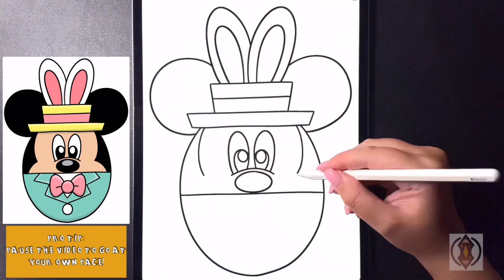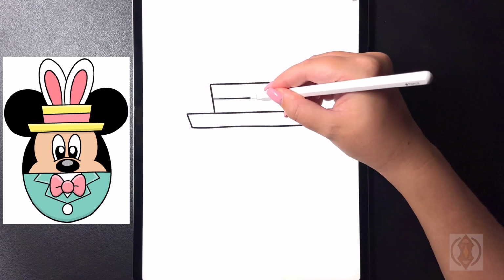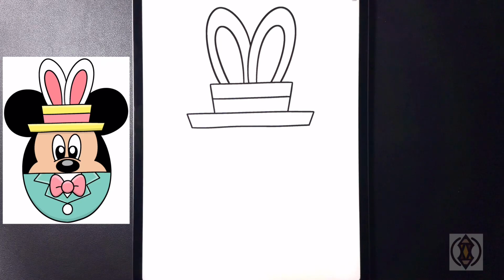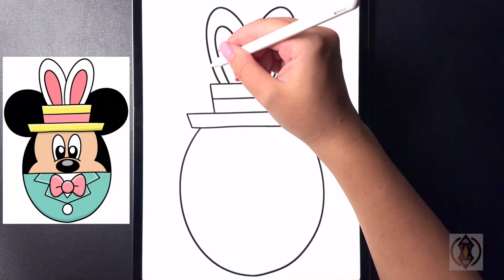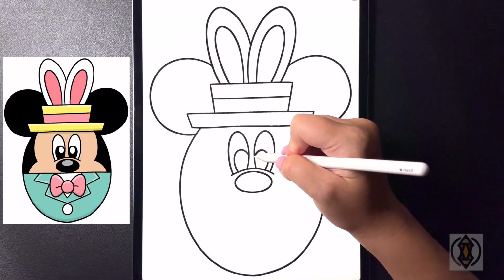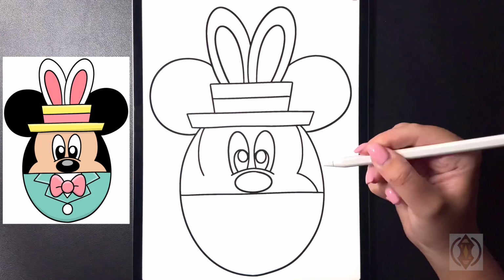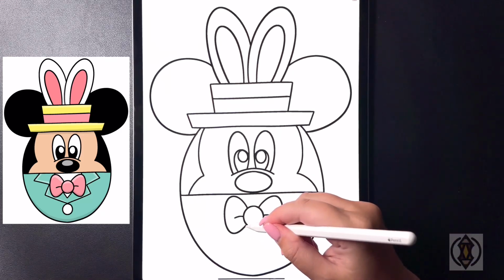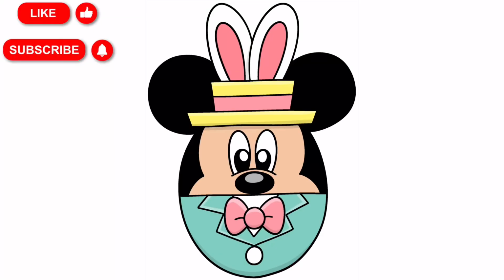How To Draw Easter Mickey Mouse | Cute Easter Drawing Tutorial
How to Draw easter Mickey Mouse

-   2020 iPad Pro 12.9"
-   Apple Pencil 2
-   Procreate App

እንዴት እንደሚሳል
‎كيف ترسم
Ինչպես նկարել
necə çəkmək
nola marraztu
কিভাবে আকে
як маляваць
kako crtati
как да рисувам
ಹೇಗೆ ಸೆಳೆಯುವುದು
com dibuixar
сурет салу
sa unsa nga paagi aron sa pagkalos
mmene kudzatunga
如何画
如何畫
nzira yekukwevera
කොහොමද අඳින්නේ
그리는 방법
kako nacrtati
çawa bikujin
hvordan man tegner
ako kresliť
kako narisati
Kiel desegni
kuidas joonistada
Paano Gumuhit
kuinka piirtää
como deseñar
sut i dynnu
როგორ დავხატოთ
‎איך לצייר
hogyan rajzolj
esi ise
‎ווי צו ציען
cara menggambar
描く方法
cara nggambar
របៀបគូរ
ວິທີການແຕ້ມ
duci
kā zīmēt
kaip piešti
wéi zeechnen
како да црташ
എങ്ങനെ വരയ്ക്കണം
kif tfassal
me pehea ki te utu
कसे काढावे
хэрхэн зурах
‎څنګه رسم
‎چطوری طراحی کنیم
jak narysować
ਕਿਵੇਂ ਖਿੱਚਣਾ ਹੈ
кантип тартат
cum să atragă
как нарисовать
le auala e faalatalata
Како цртати
ho hohela joang
‎ڪئين ٺاهيو
வரைவது எப்படி
jak kreslit
ఎలా గీయాలి
nasıl çizilir
як намалювати
indlela yokudweba
indlela ukudweba